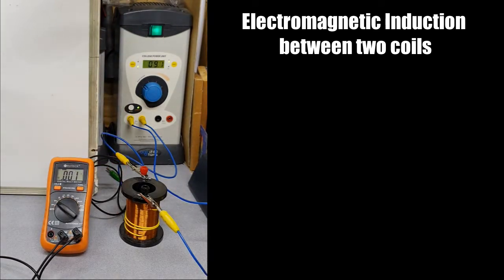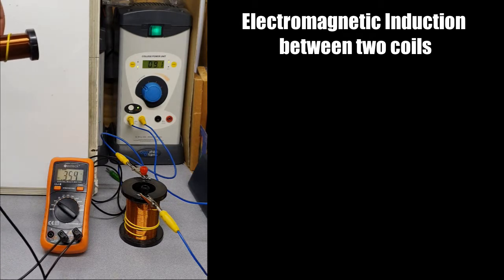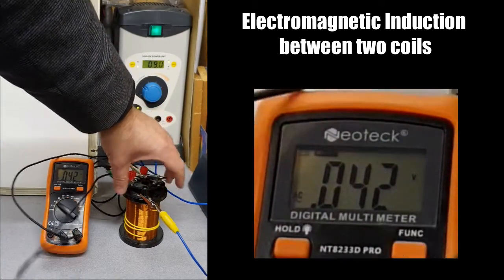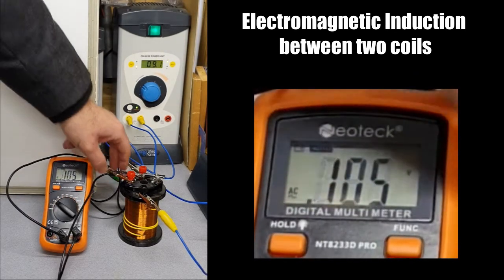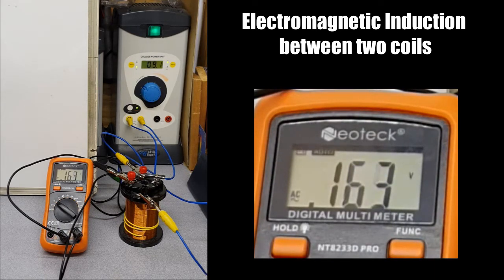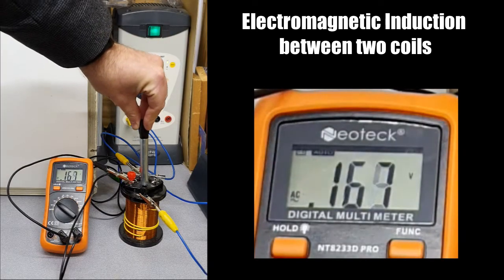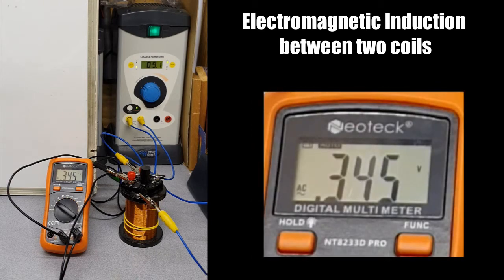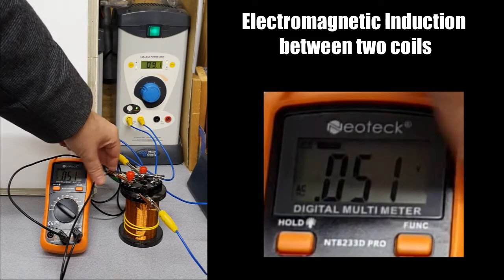SPT EM Induction two coils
basic demo of flux linkage and EM Induction using a simple transformer and an alternating current.